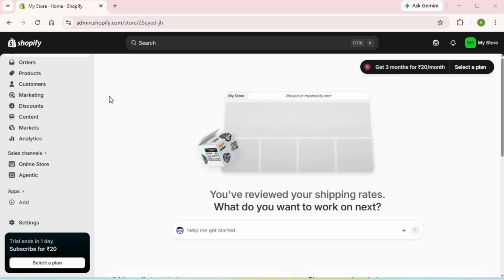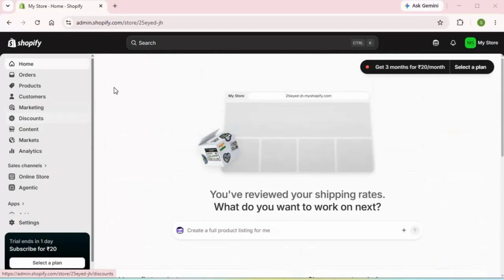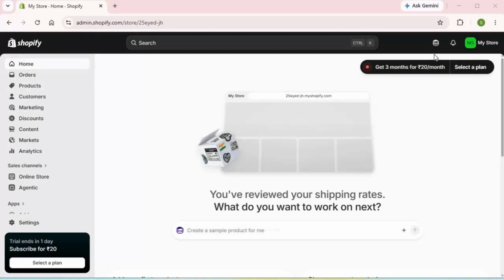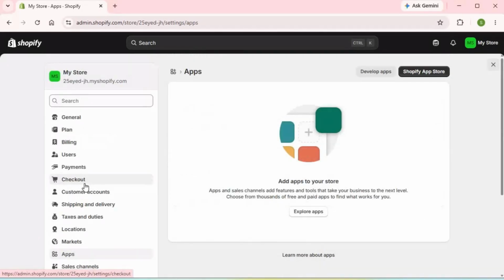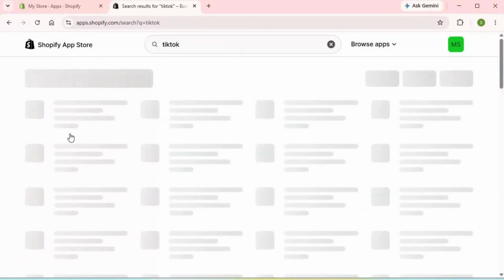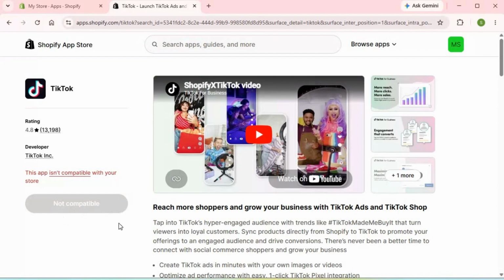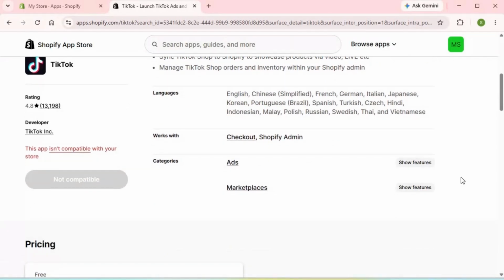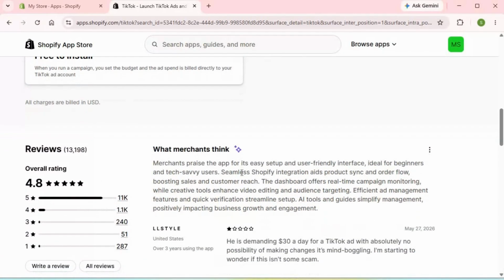How to Connect Shopify to Tiktok Sell on Tiktok with Shopify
Problem Solved in this Video-:

Want to connect Shopify to TikTok and start selling on TikTok with Shopify? In this step-by-step Shopify tutorial, you'll learn how to integrate your Shopify store with TikTok, sync products, set up TikTok Shop, and use TikTok to grow your online business.

Whether you're promoting products through short-form videos, running TikTok ads, or expanding into social commerce, this guide will show you how to connect Shopify to TikTok and start selling effectively.

In This Video:
• How to connect Shopify to TikTok
• Installing and setting up the TikTok sales channel
• Connecting your TikTok account to Shopify
• Setting up TikTok Shop and product syncing
• Creating TikTok ads and marketing campaigns
• Managing orders and inventory across platforms
• Shopify and TikTok selling best practices

Connecting Shopify with TikTok can help you reach new audiences, increase brand awareness, and boost sales through one of the fastest-growing social commerce platforms.

What Do you Think of How to Connect Shopify to Tiktok (Sell on Tiktok with Shopify)?